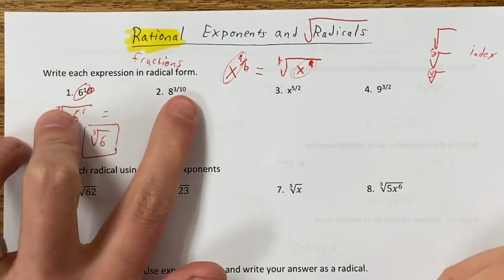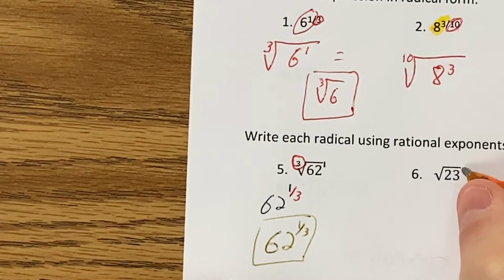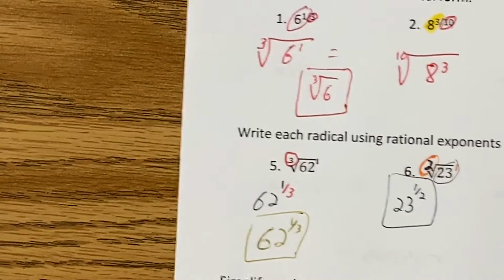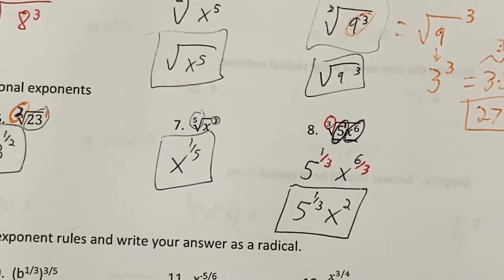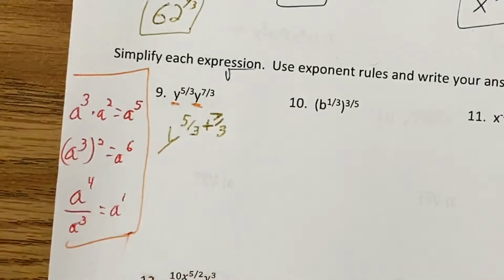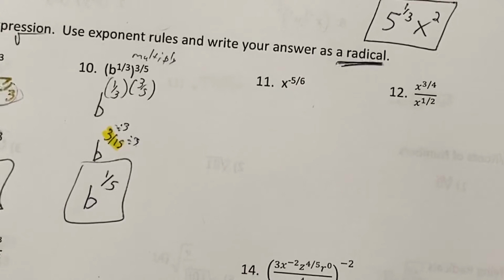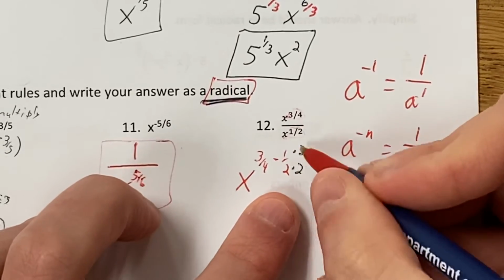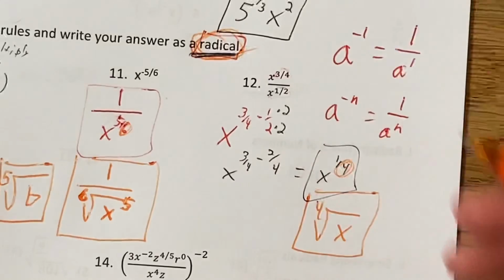Rational Exponents Part 1